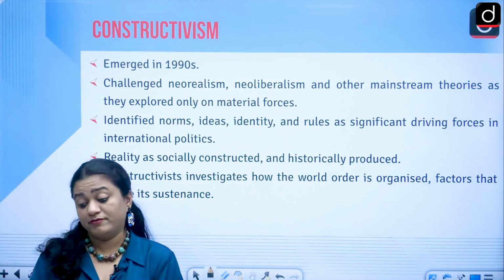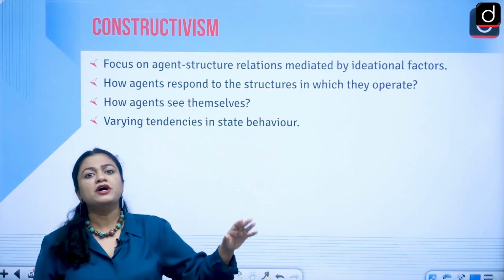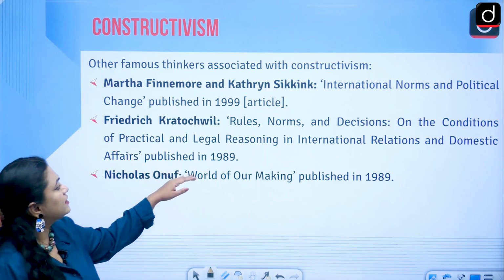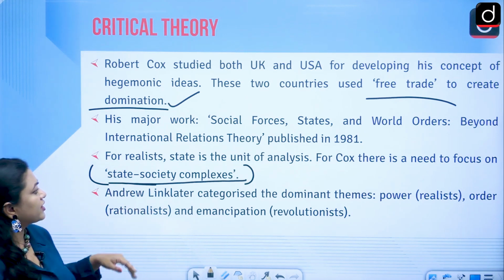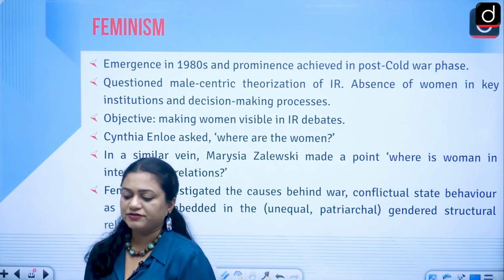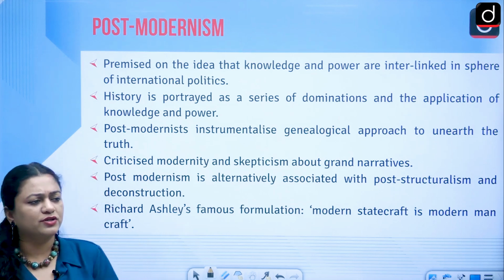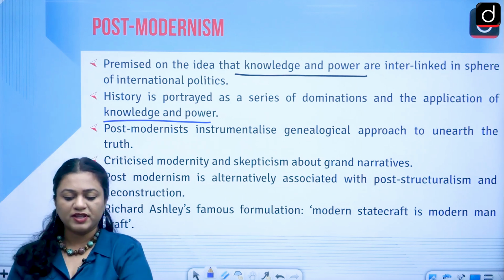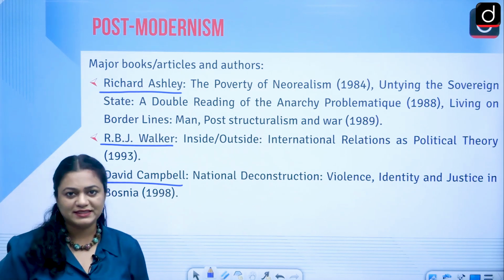How to Approach NTA UGC NET/JRF Political Science Paper? | Paper II | International Relations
Dear Viewers,
Dr. Ashwati in this video has explained (approaches: constructivism, critical theory, feminism, and post-Modernism). To begin with, one can find the principal distinction between explanatory theories (rationalism) and constitutive theories (reflectivism) as key to understanding international relations theories. Rationalism versus reflectivism forms the fourth great debate in IR.

 The strategy to crack UGC NET Political Science is to focus on four key areas ‘Subjective Statement Analysis’, ‘Who Said What?’, ‘Chronology Based’, ‘Identification of Books’. The lecture has covered the historical relevance of each theory, significant changes, important thinkers, and their books.

Course Links